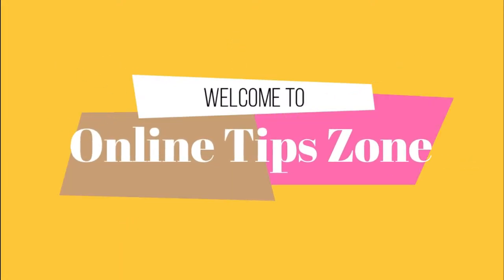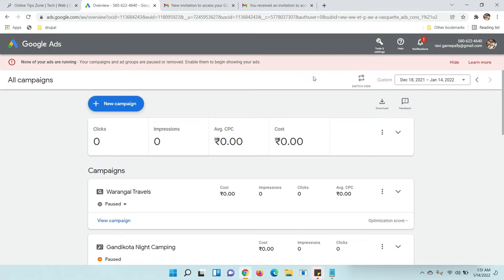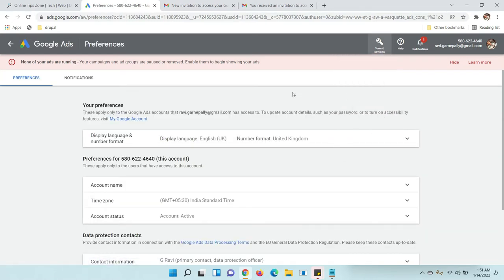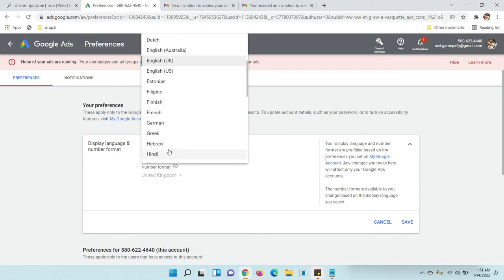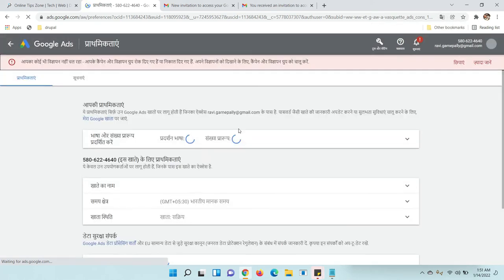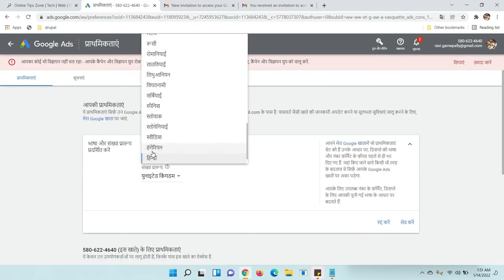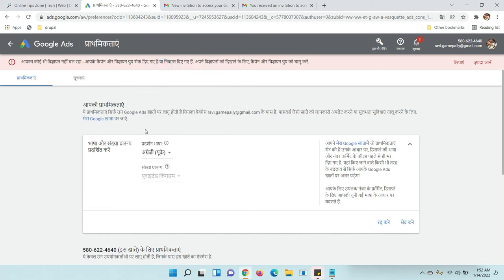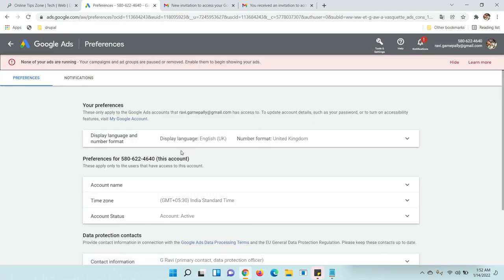How to change Google Ads Language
We can change the language of Google ads or adwords account to get option with your preferred language for easy understanding instead of using default language for Google Ads account